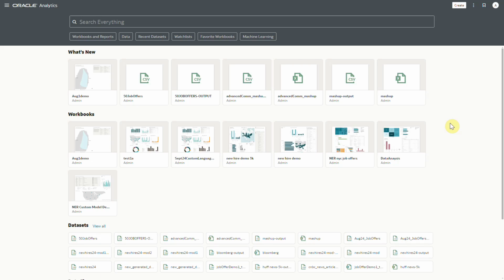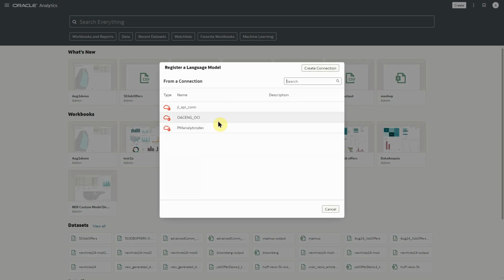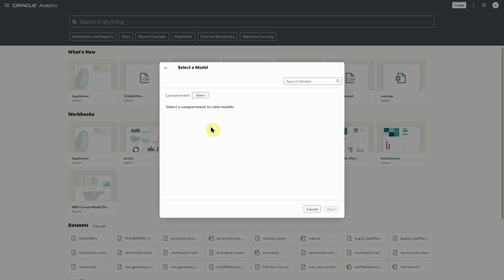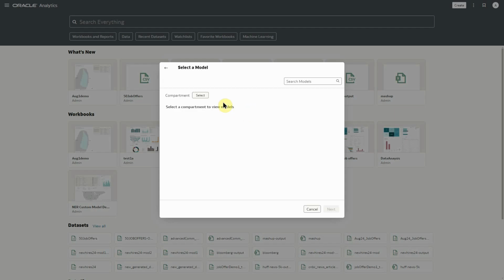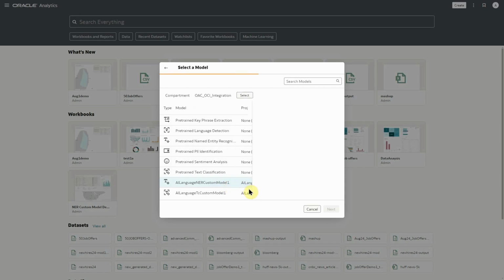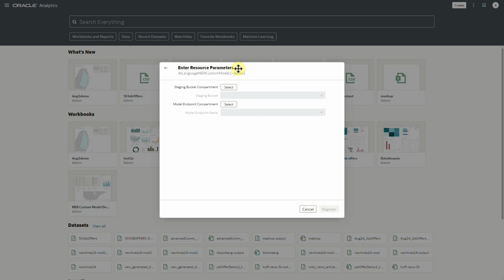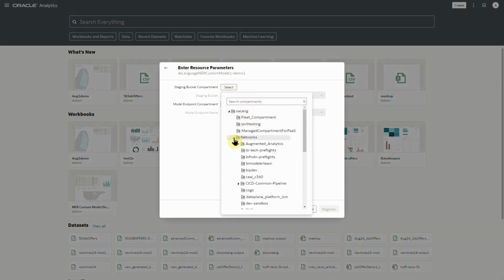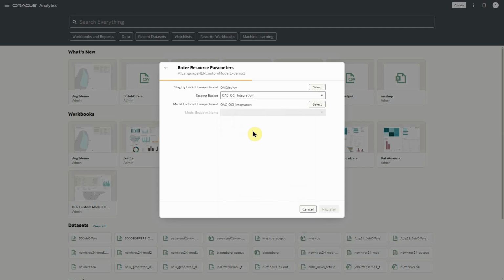Register Custom OCI AI Language models in Oracle Analytics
This video shows how to register custom OCI AI Language models in Oracle Analytics. To see how to then execute the models see video